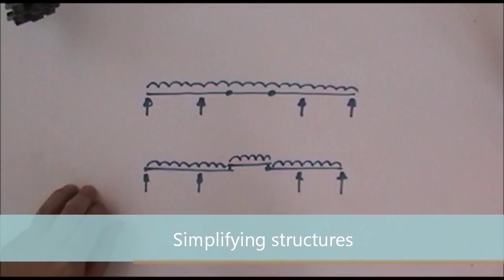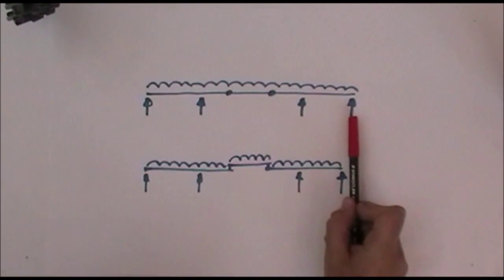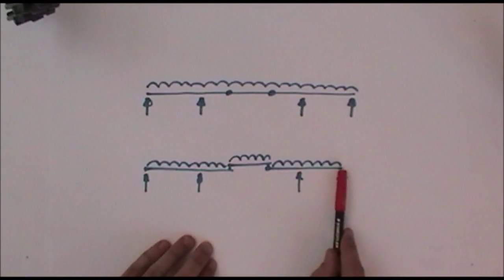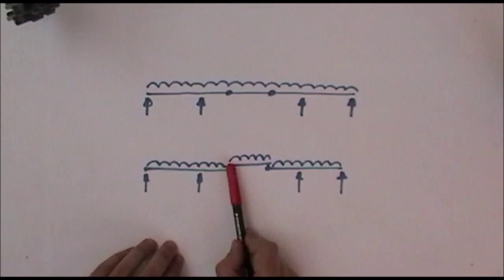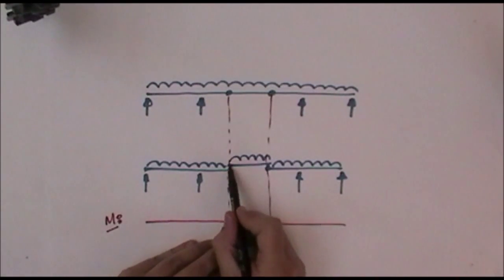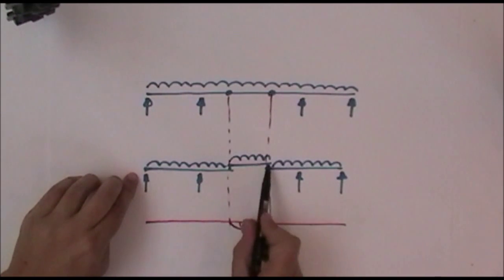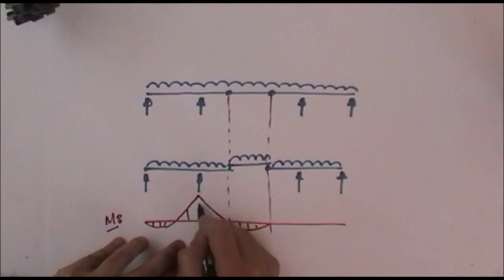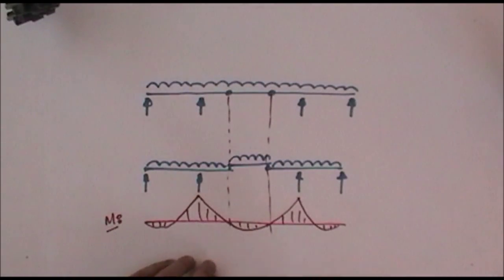Simplifying structures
Using approximate analysis to determine BMD and SFD in statically indeterminate beam structures